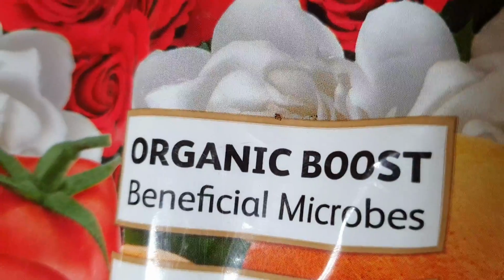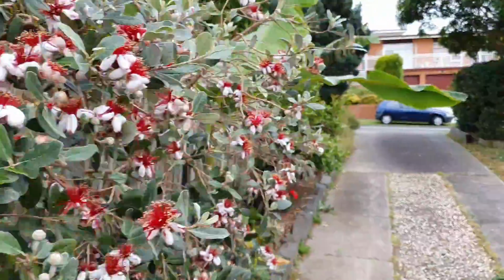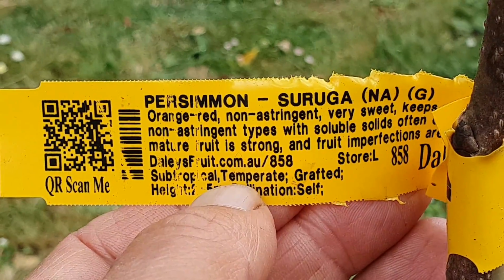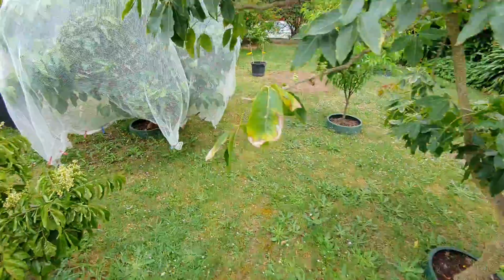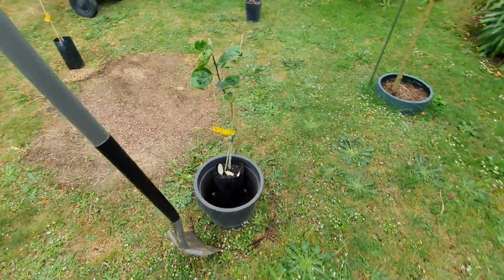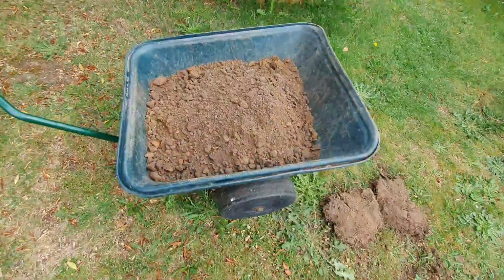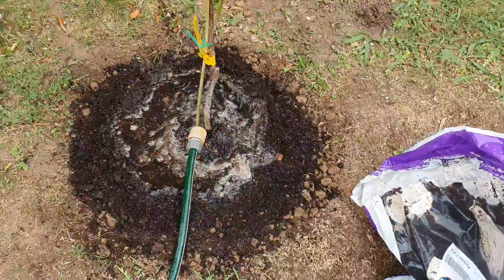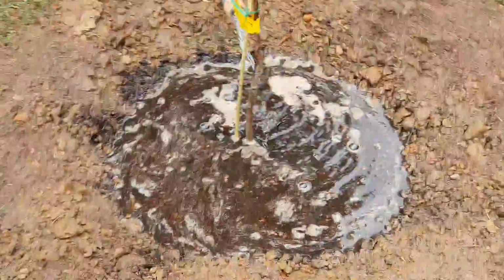Planting 3 Daleys Fruit Trees + Amendment Purchases